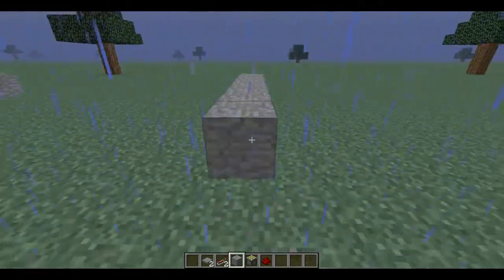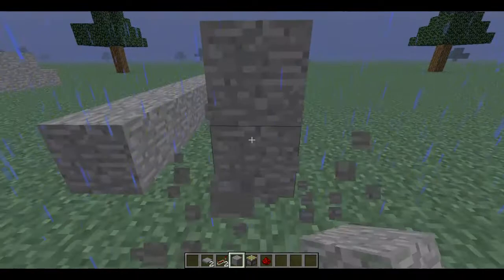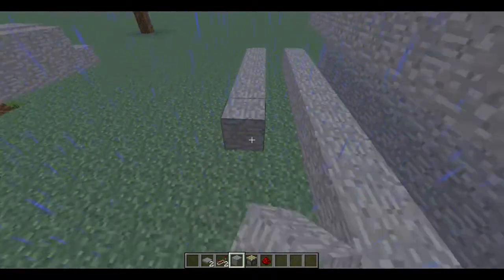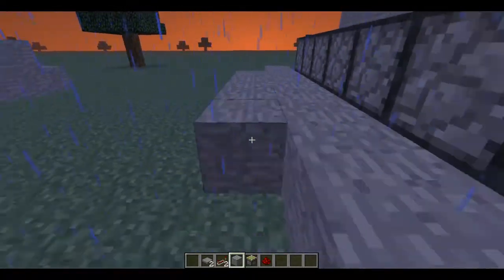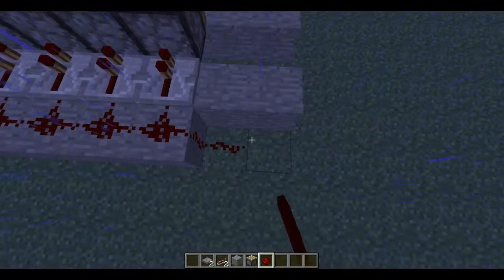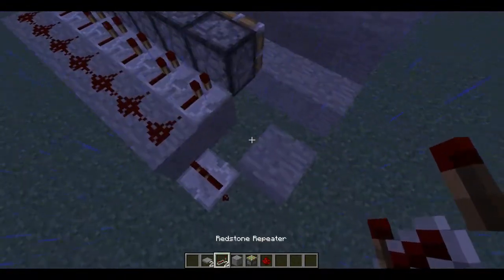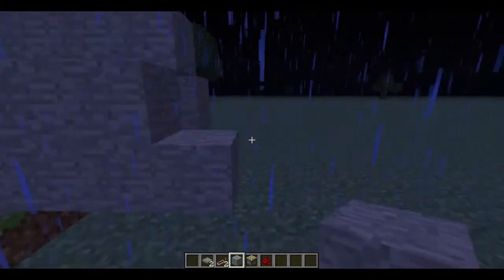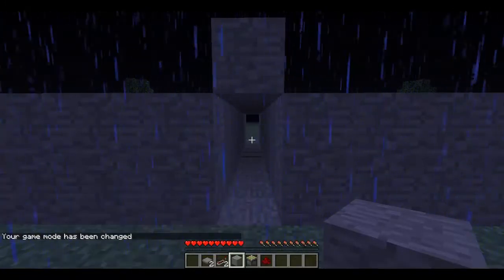Minecraft Mechanics: Wall Trap (Redstone Tutorial)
This is just one of the many different alternatives to using the messy TNT. And is easily resetable. This trap is designed to trap the mob or the griefer.